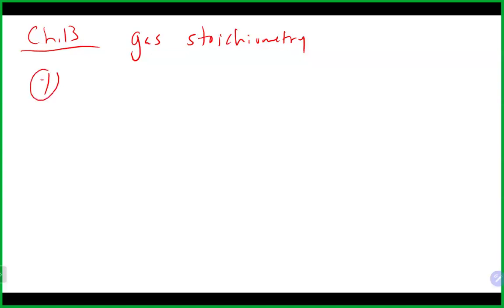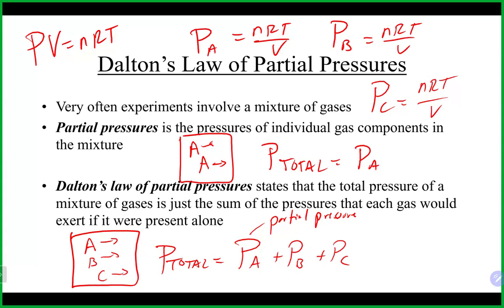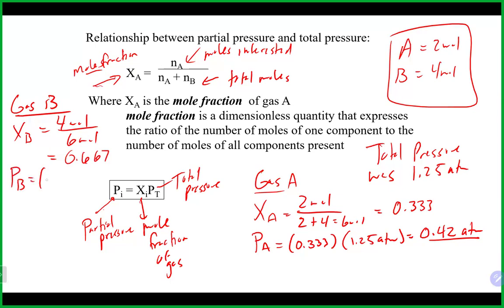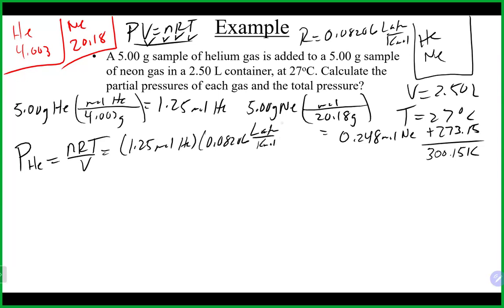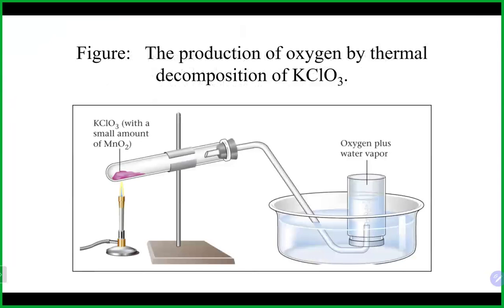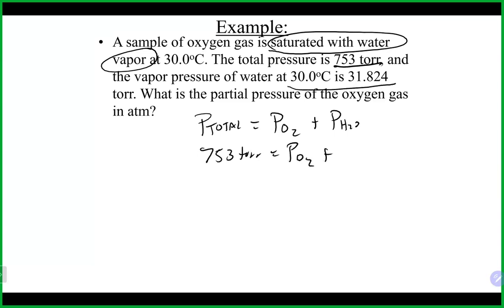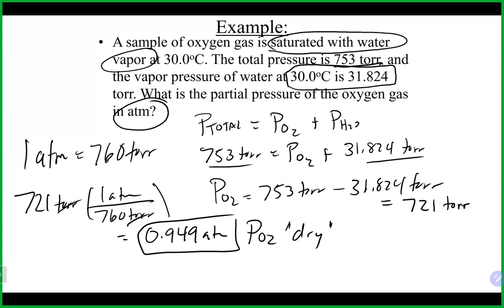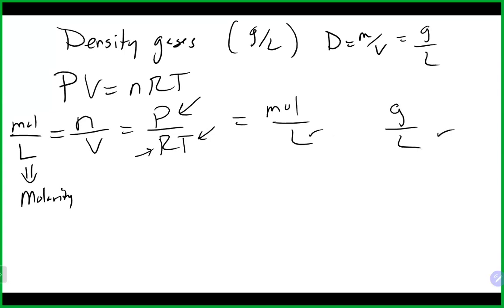Chem 3 Lecture 4/10/24 (M) (Ch 13)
We lectured on Ch 13 (gases, partial pressures, vapor pressure of water, kinetic molecular theory of gases)